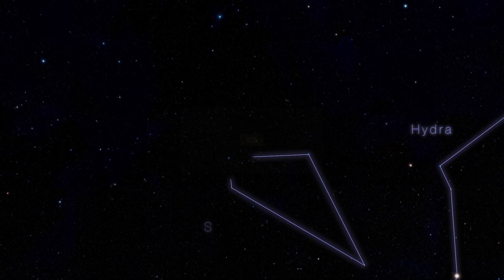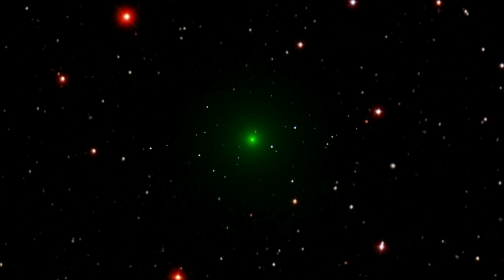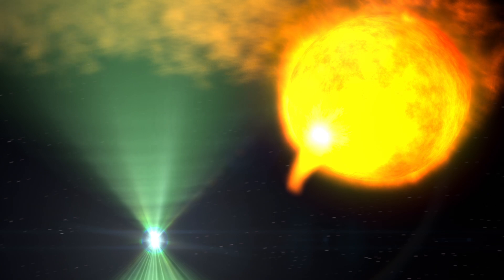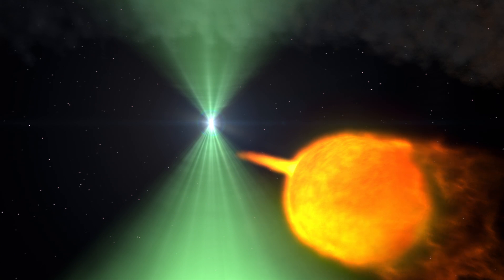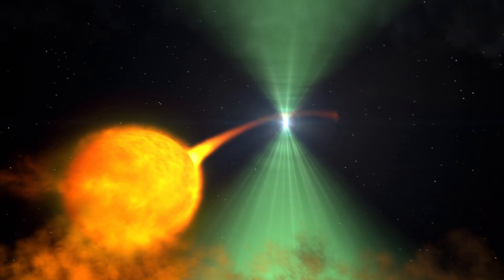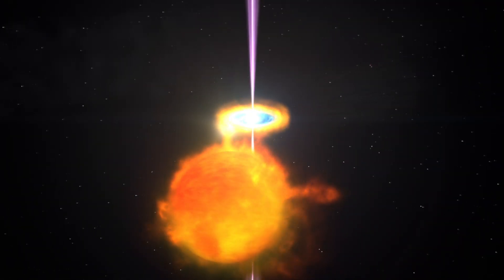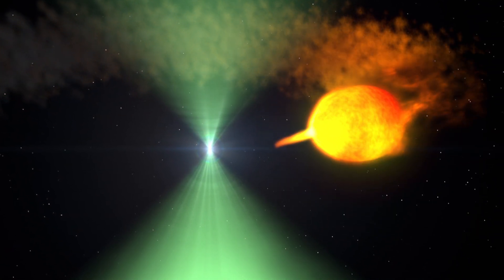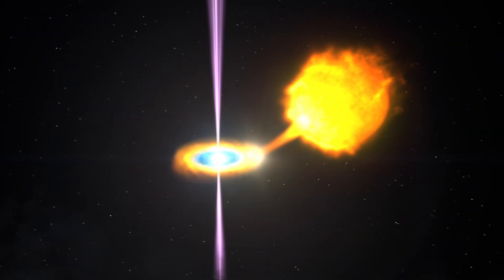NASA | Fermi Catches a 'Transformer' Pulsar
In late June 2013, an exceptional binary system containing a rapidly spinning neutron star underwent a dramatic change in behavior never before observed. The pulsar's radio beacon vanished, while at the same time the system brightened fivefold in gamma rays, the most powerful form of light, according to measurements by NASA's Fermi Gamma-ray Space Telescope.

The system, known as AY Sextantis, is located about 4,400 light-years away in the constellation Sextans. It pairs a 1.7-millisecond pulsar named PSR J1023+0038 -- J1023 for short -- with a star containing about one-fifth the mass of the sun. The stars complete an orbit in only 4.8 hours, which places them so close together that the pulsar will gradually evaporate its companion.

To better understand J1023's spin and orbital evolution, the system was routinely monitored in radio. These observations revealed that the pulsar's radio signal had turned off and prompted the search for an associated change in its gamma-ray properties.

What's happening, astronomers say, are the last sputtering throes of the pulsar spin-up process. Researchers regard the system as a unique laboratory for understanding how millisecond pulsars form and for studying details of how accretion takes place on neutron stars.

In J1023, the stars are close enough that a stream of gas flows from the sun-like star toward the pulsar. The pulsar's rapid rotation and intense magnetic field are responsible for both the radio beam and its powerful pulsar wind. When the radio beam is detectable, the pulsar wind holds back the companion's gas stream, preventing it from approaching too closely.

But now and then the stream surges, pushing its way closer to the pulsar and establishing an accretion disk. When gas from the disk falls to an altitude of about 50 miles (80 km), processes involved in creating the radio beam are either shut down or, more likely, obscured. Some of the gas may be accelerated outward at nearly the speed of light, forming dual particle jets firing in opposite directions. Shock waves within and along the periphery of these jets are a likely source of the bright gamma-ray emission detected by Fermi.